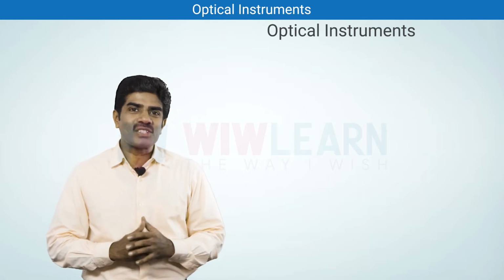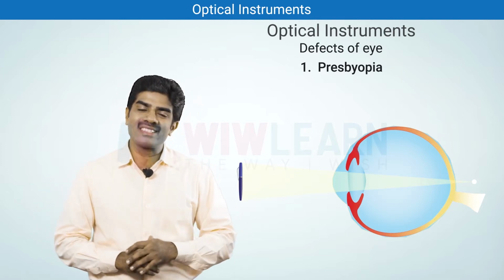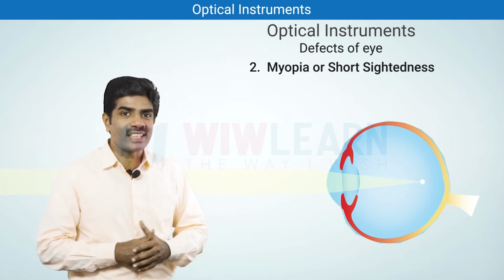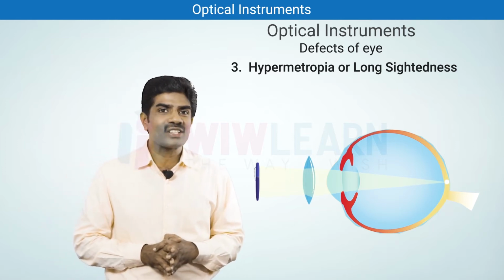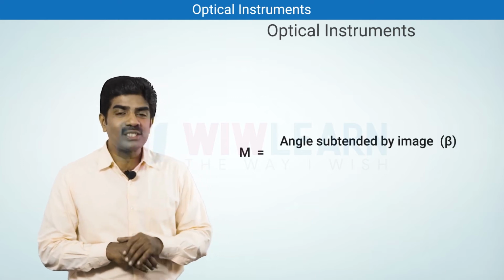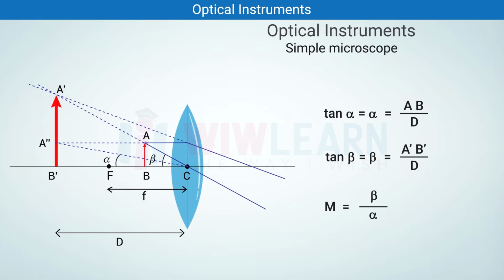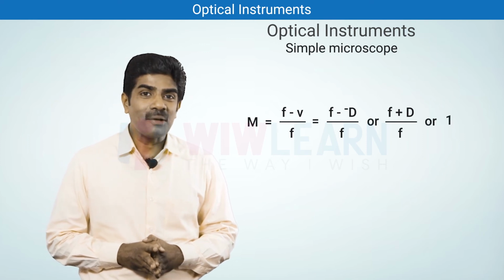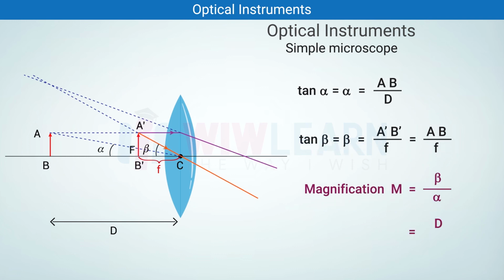Optical Instruments | WIW Learn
Mirrors, lenses and prisms, periscope, kaleidoscope, binoculars, telescopes, microscopes are some examples of optical devices and instruments that are in common use. The more exciting thing is, our eyes are one of the most important optical devices.